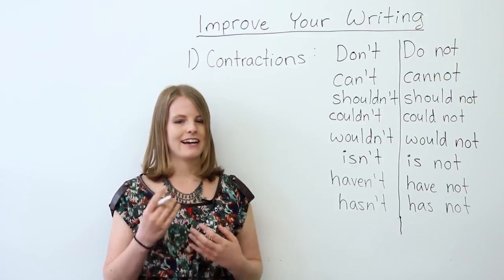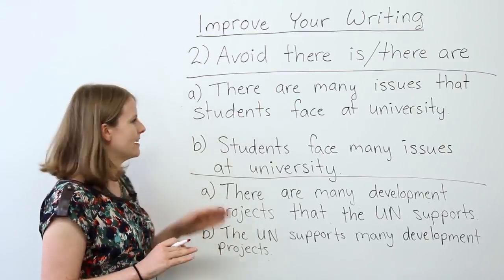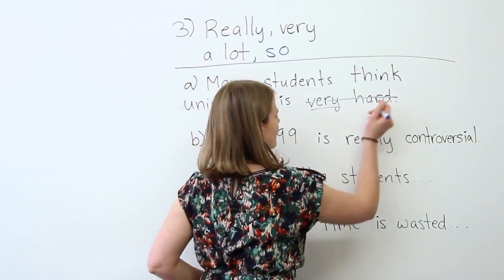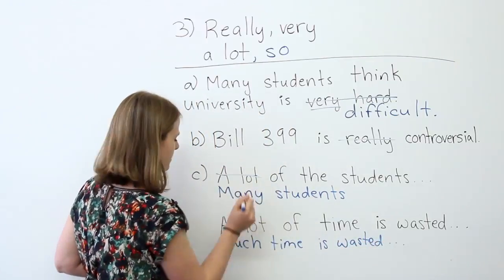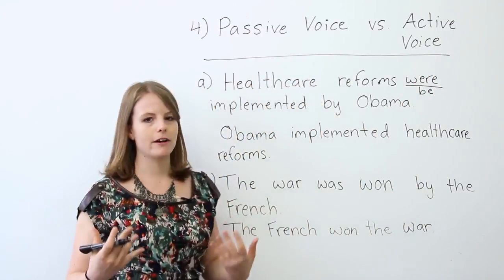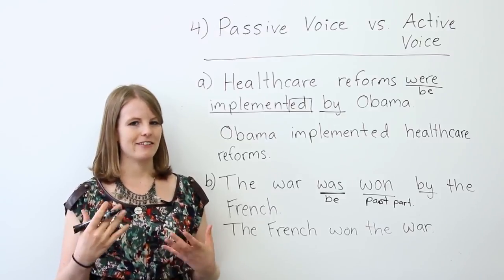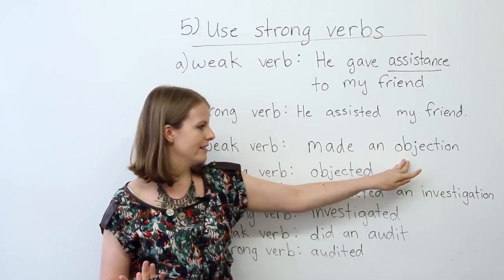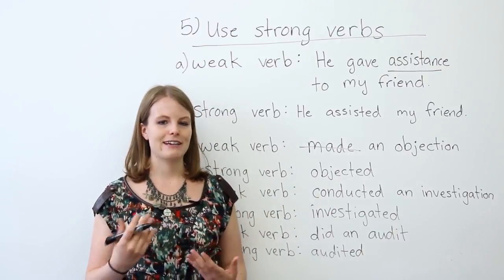5 tips to improve your writing Обрезка 01